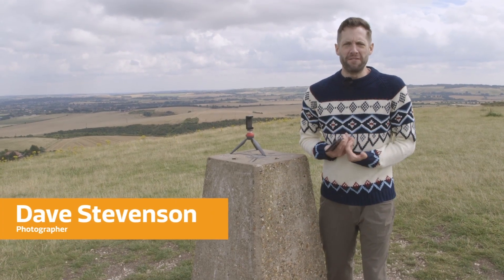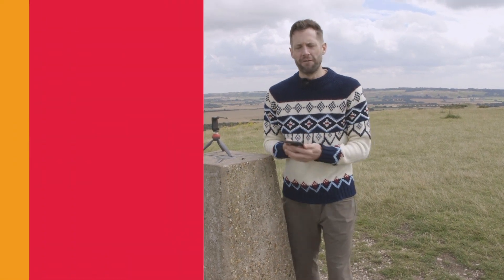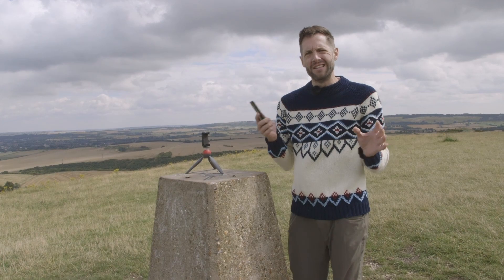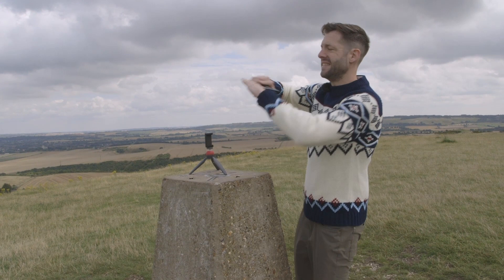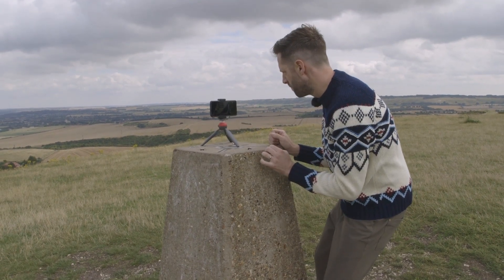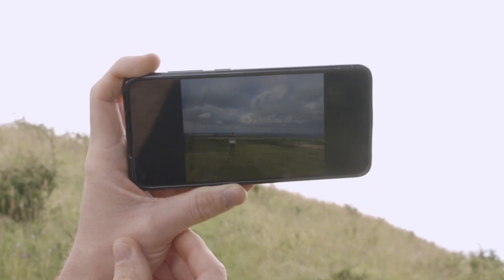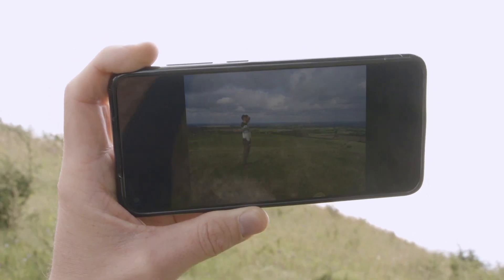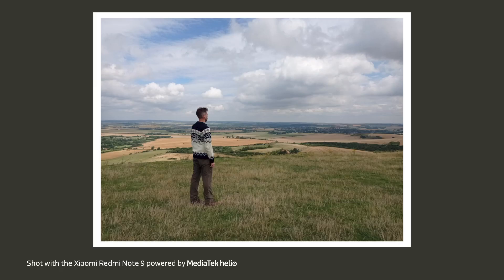How to Click Interesting Landscape Images with Scale | Photography Hacks | How To Mobile Photo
Have you ever visited a beautiful scenic location and thought that it missed something?
Dave Stevenson shows the perfect SmartphonePhotography hacks to elevate simple and boring landscape clicks. What about putting yourself in the image and clicking a scenery with a scale?
Use these NaturePhotography hacks the next time you come upon a beautiful location and don’t forget to follow us for more.

Dave Stevenson shoots for travel companies, newspapers, and magazines and has run several workshops at London Zoo. He is a travel and nature photographer, specializing in wildlife photography. Dave’s works have appeared in various publications worldwide and he also offers photography courses for those who wish to get a deep insight into this field."